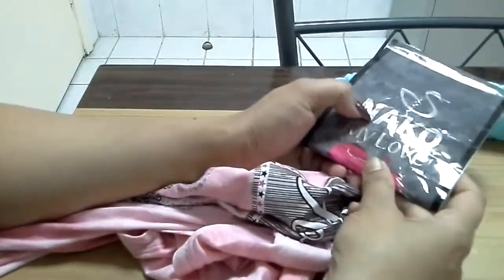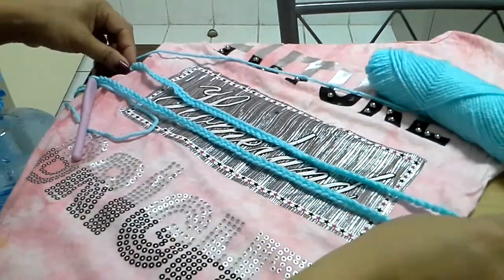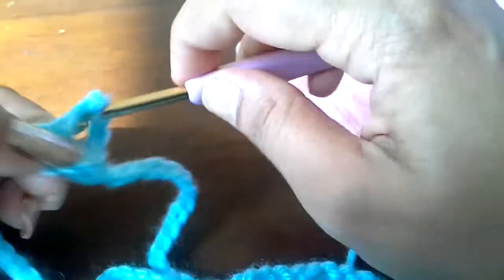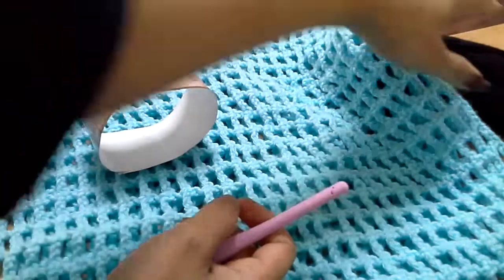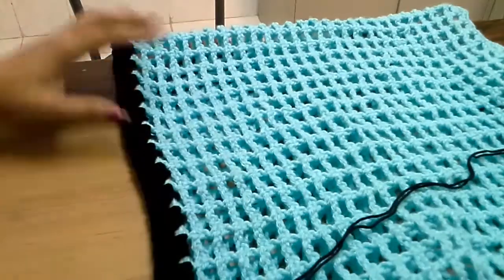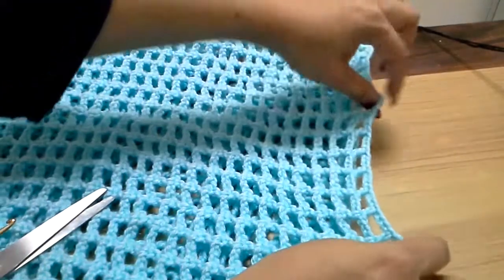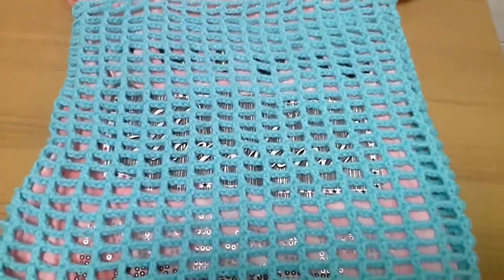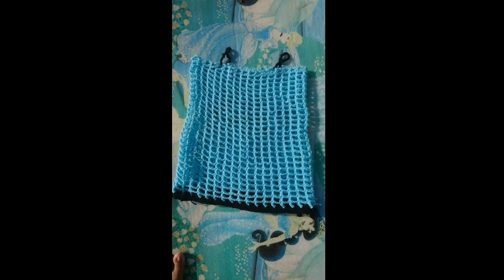Crochet spaghetti top/Tank top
Easy way of crocheting a spaghetti top / tank top using double crochet stitch